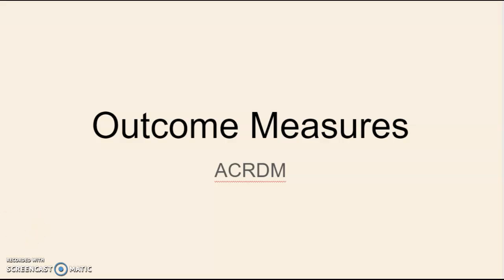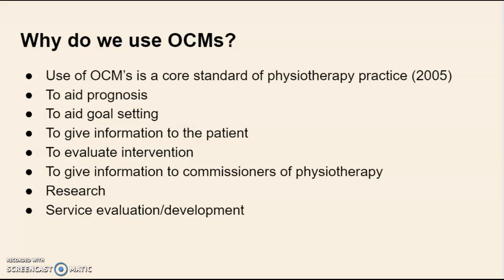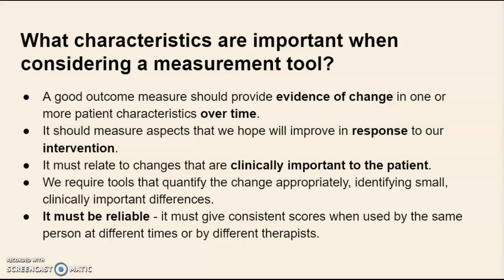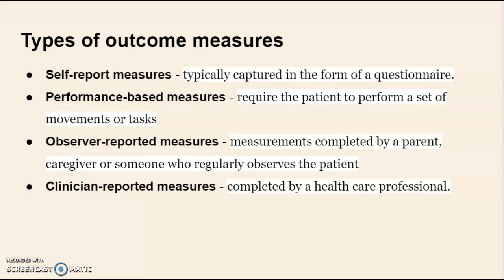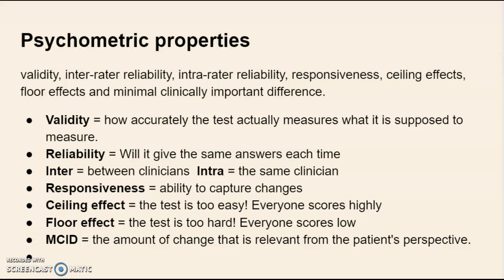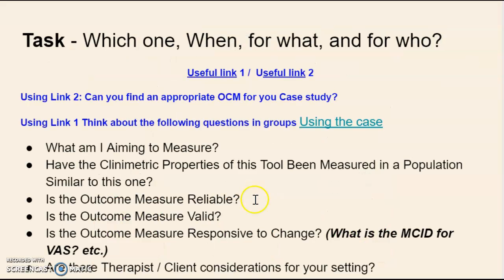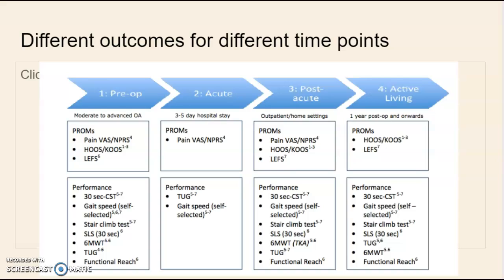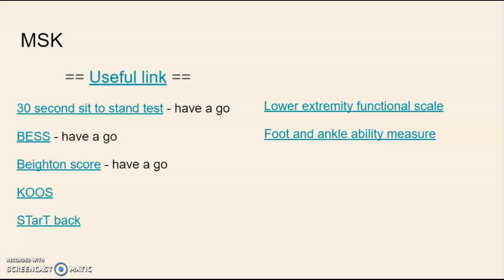ACRDM Outcome Measures